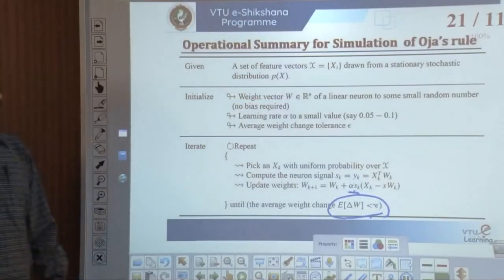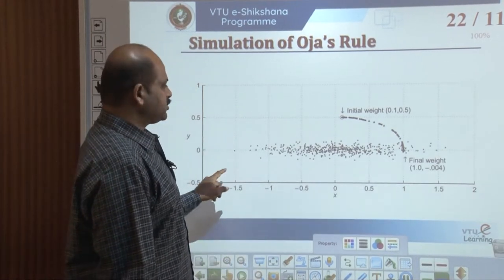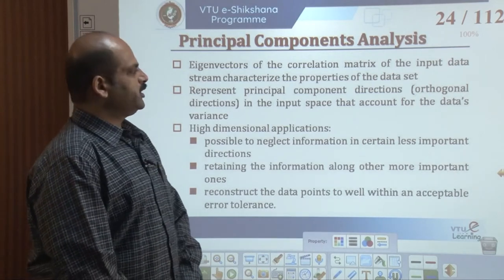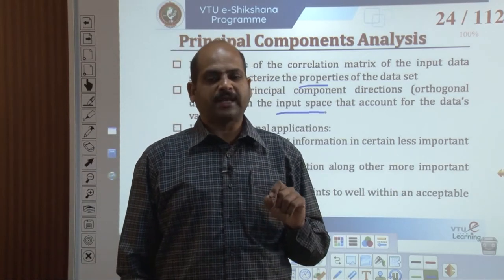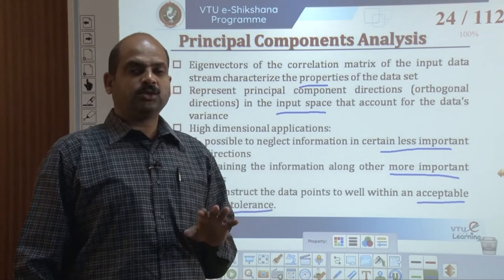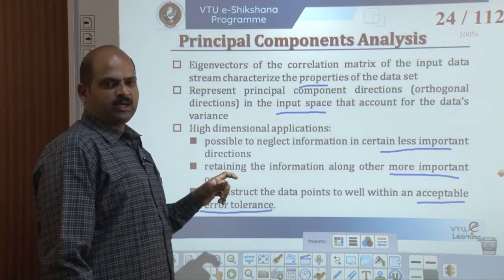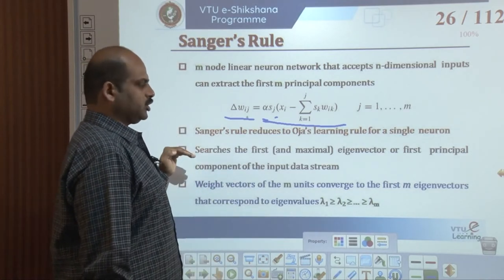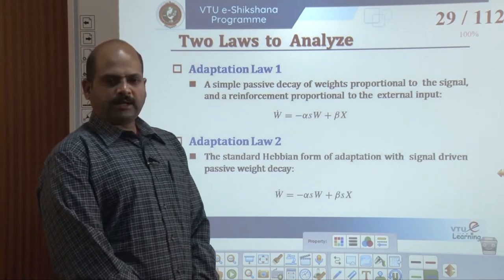Module 5 - Lecture 2